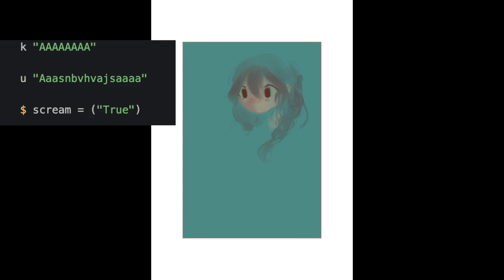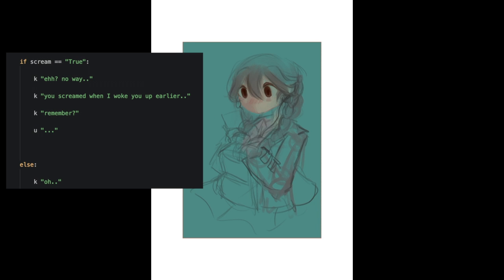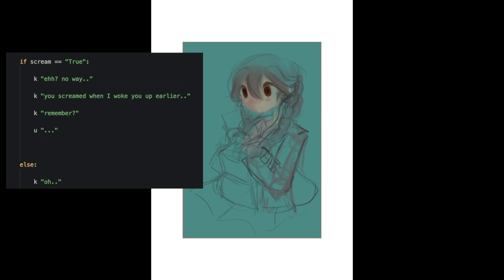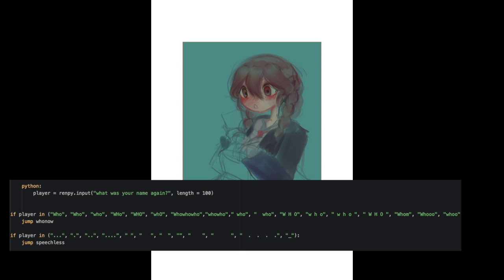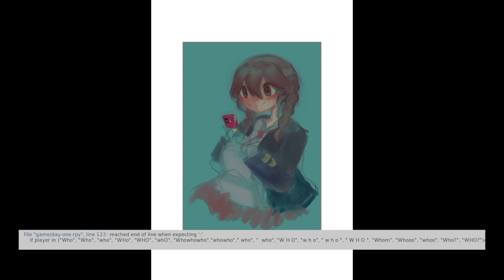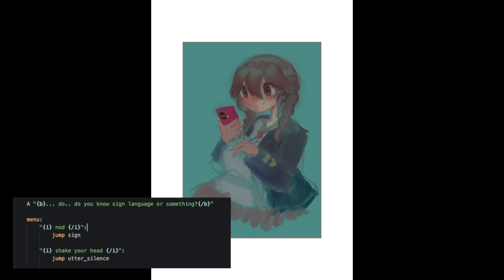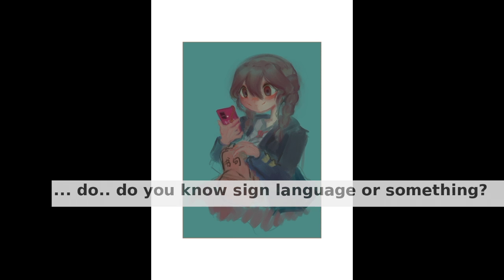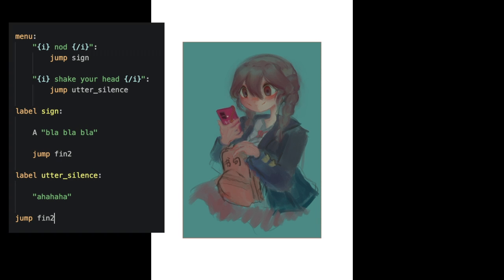🍄Ren'py tips & tricks (slight tutorial?) || speed-paint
Apps/应用：
① Clip studio paint
② Ren'py
③ imovie